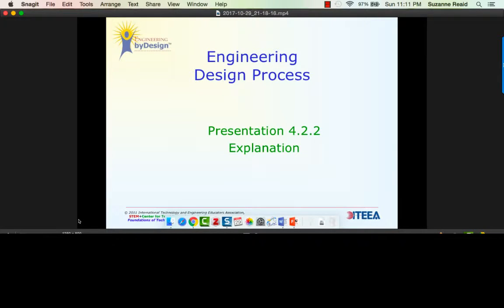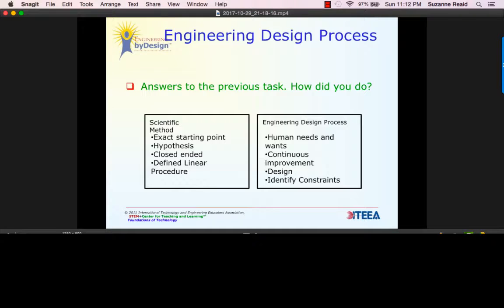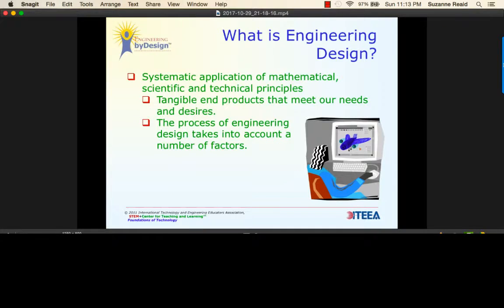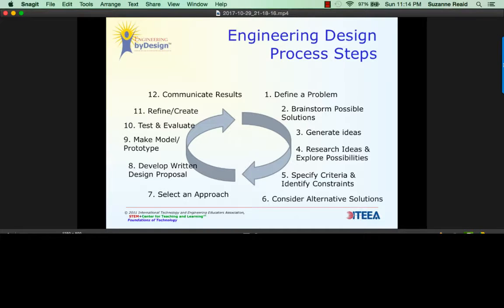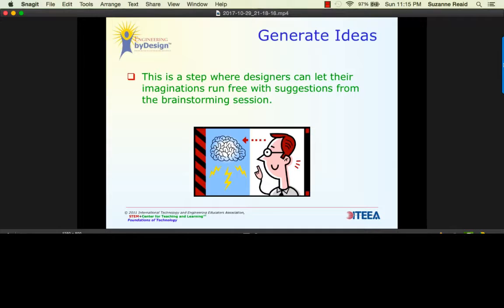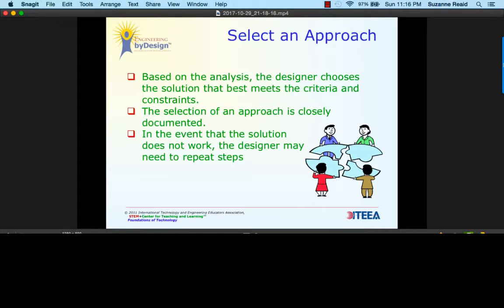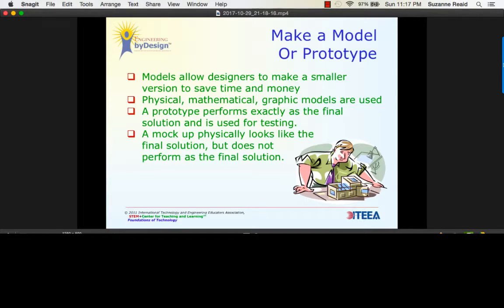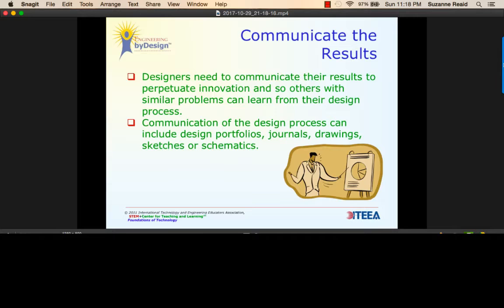Engineering Design Process audio